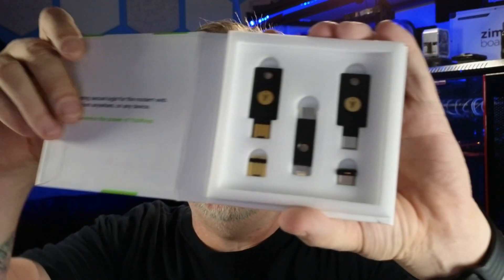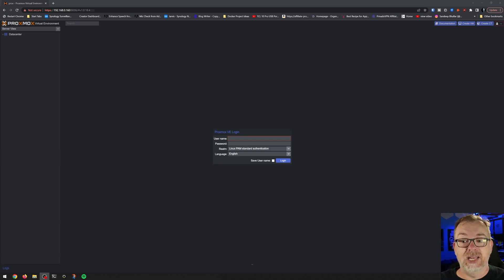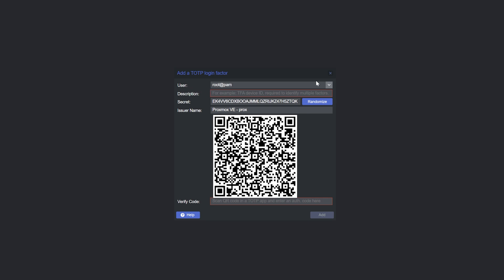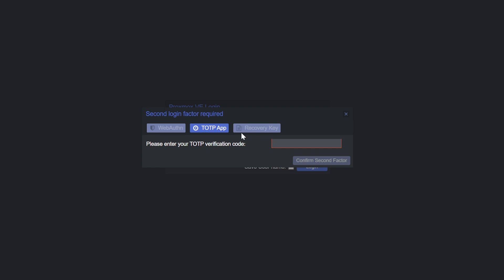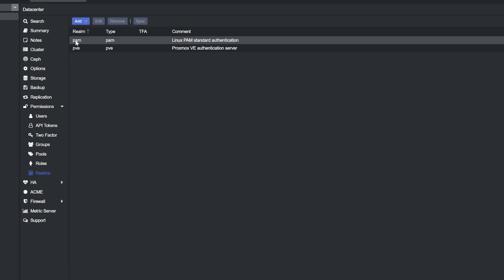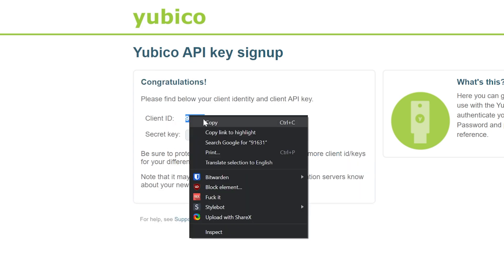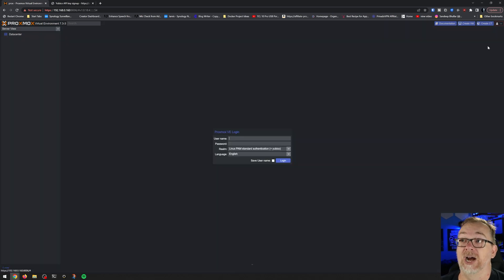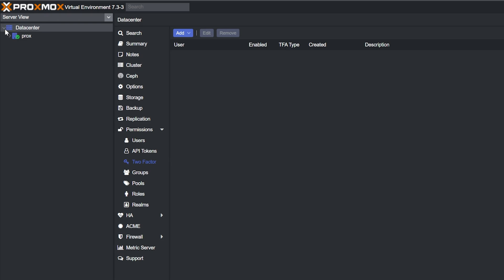Set Up 2FA on Proxmox (Yubikey and TOTP)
In this video we'll take a look at setting up Two Factor Authentication on Proxmox using a hardware key from @Yubico as well as TOTP using a 3rd party app like Authy or Google Authenticator.

Timestamps:
0:00 intro
2:39 totp
6:03 yubikey
10:26 clarification
11:18 outro